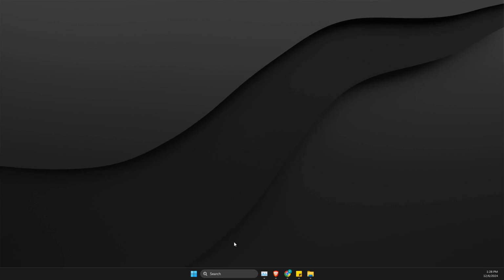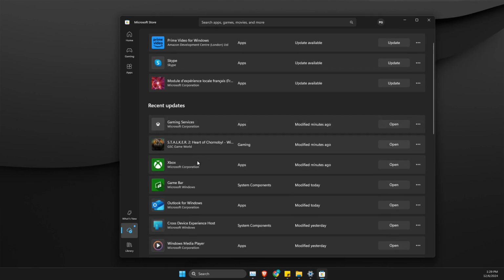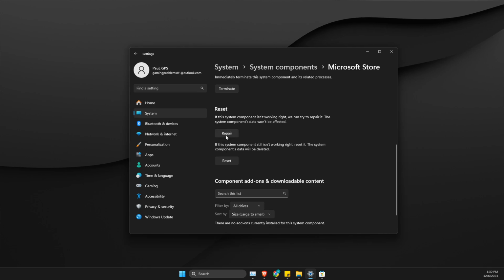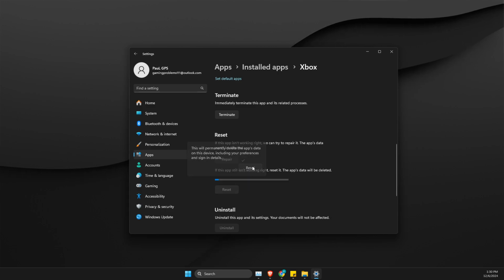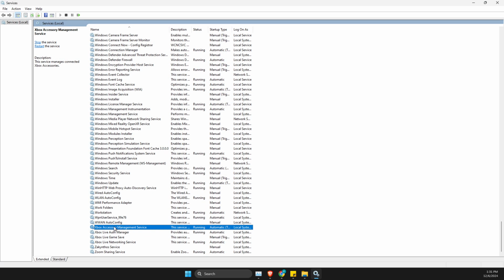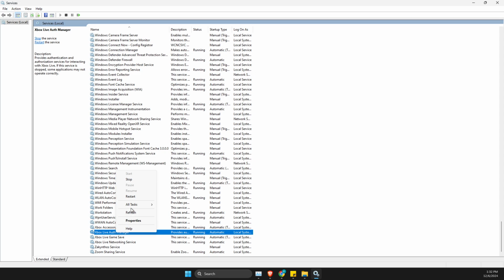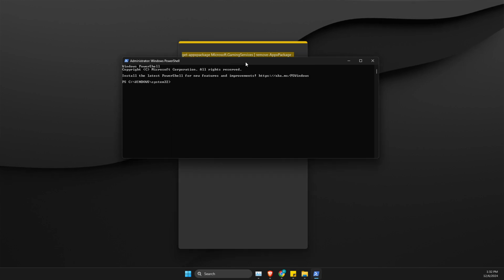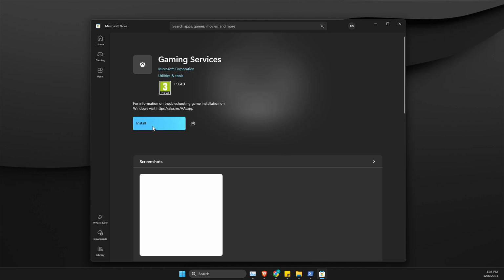How To Fix Xbox App PC Not Launching / Opening - Full Guide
In this video I will show you How To Fix Xbox App PC Not Launching / Opening. It's really easy and it will take you less than a minute to do it!

start ms-windows-store://pdp/?productid=9MWPM2CQNLHN